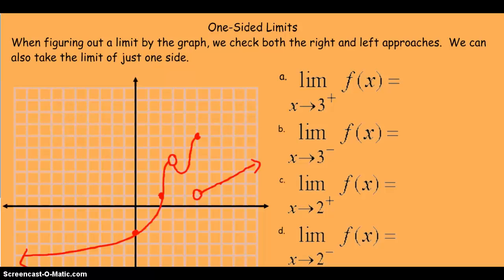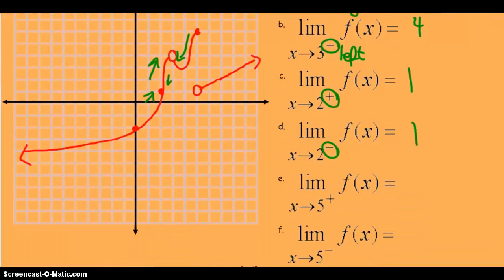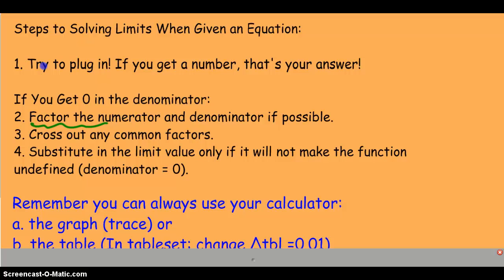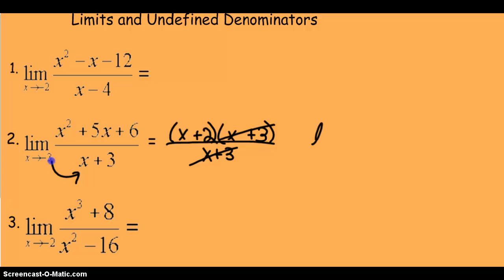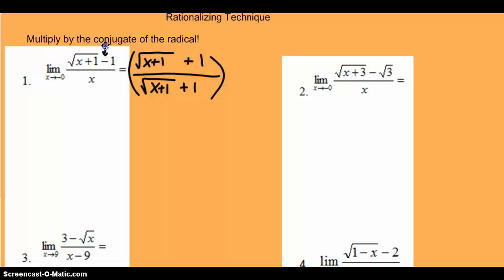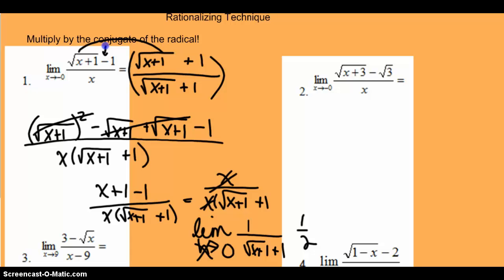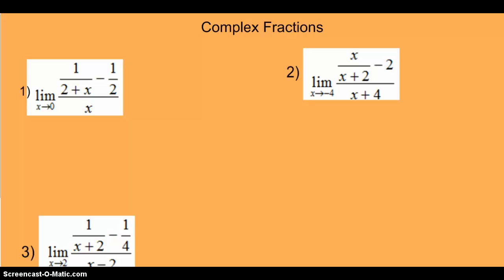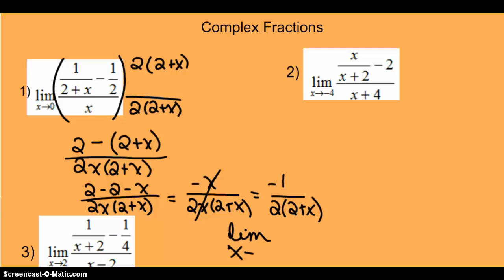Day 2 one sided and rationalizing limits